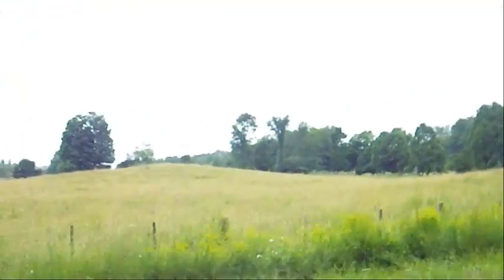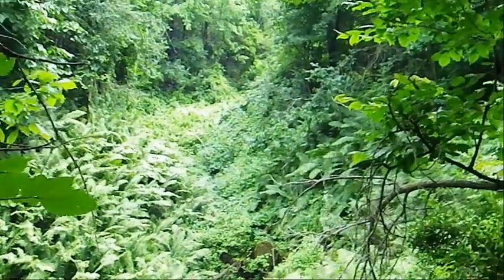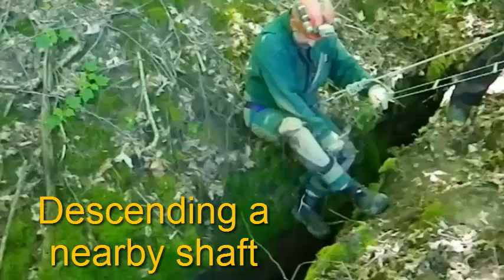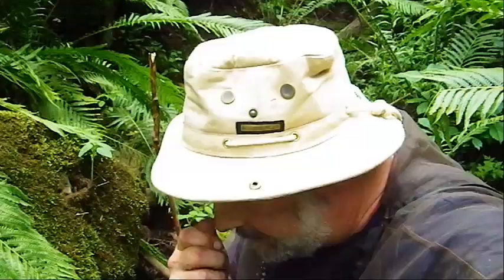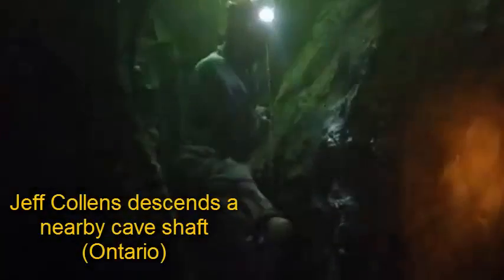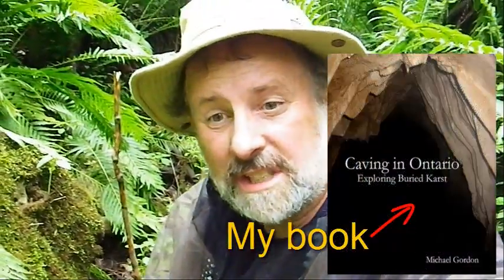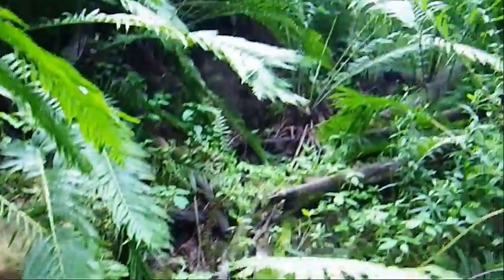Monster Sinkhole Swallows Ontario's Farmland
In the middle of the rolling farmland of Grey County Ontario, a deep valley swallows a stream and a significant amount of soil. somewhere beneath this sinkhole there is a tunnel system that we suspect re-surges some 2 km away